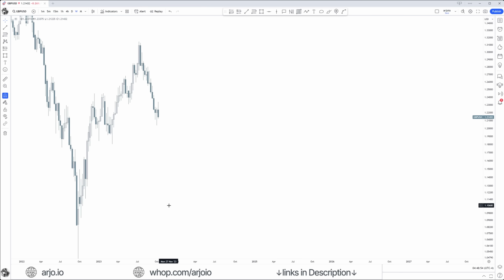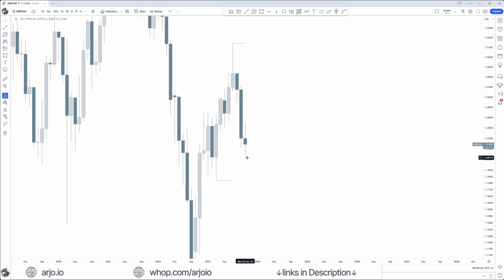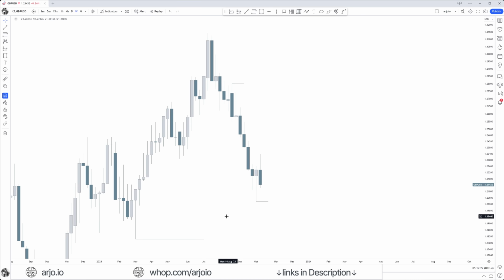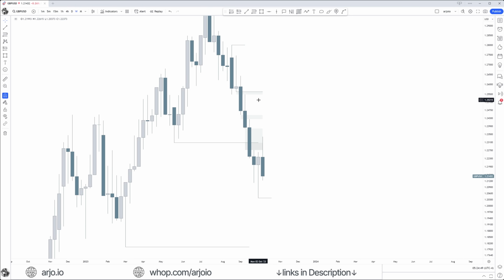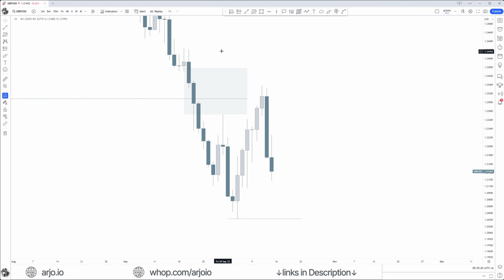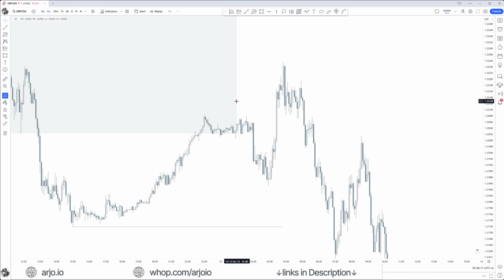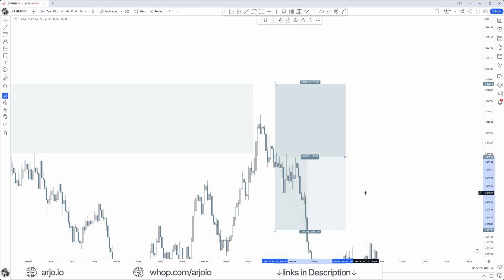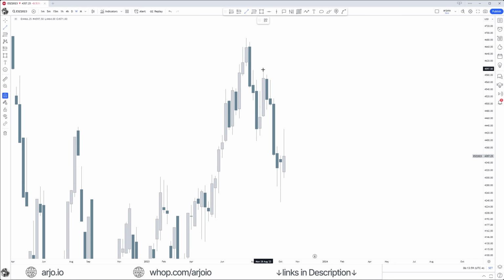Your Market Maker Model Guide (MMXM Secrets)